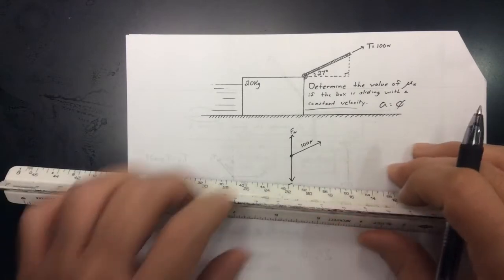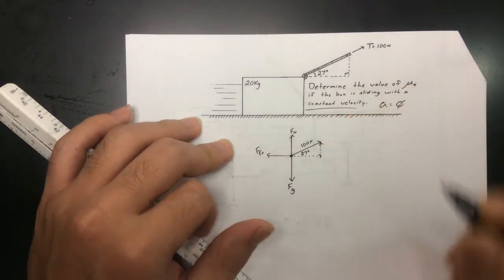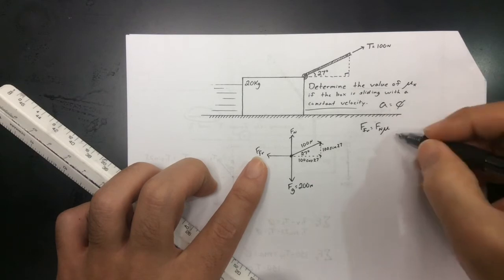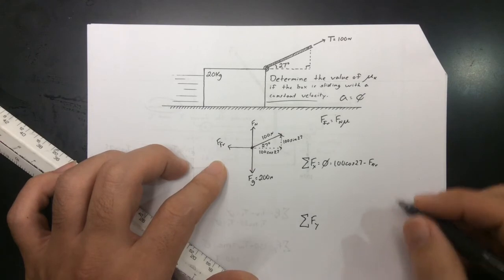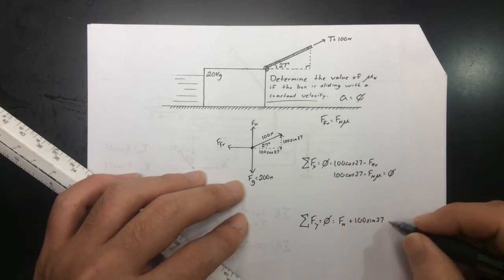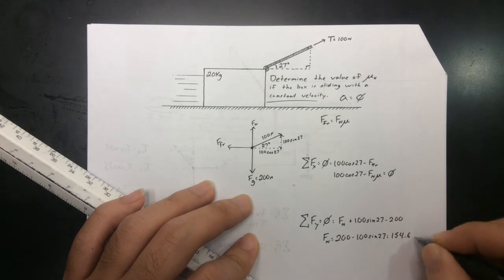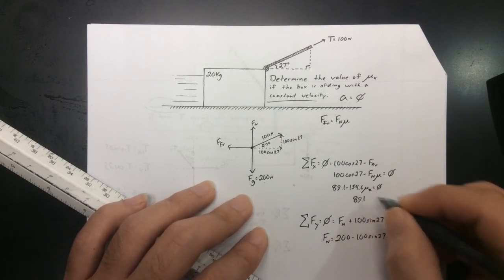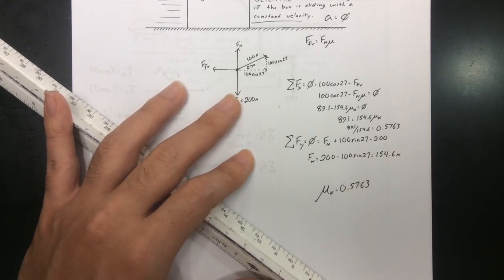Forces - Mass Pulled at an Angle with Friction